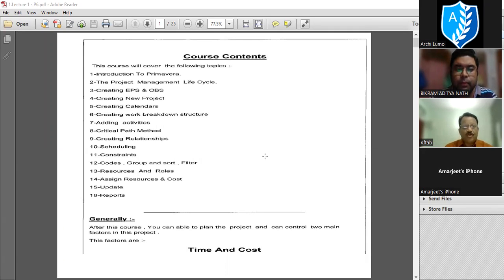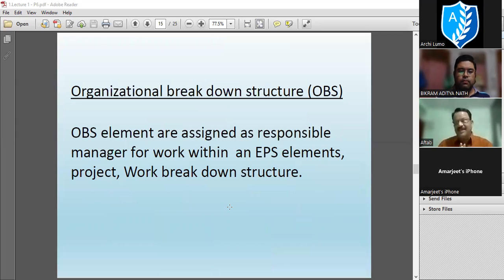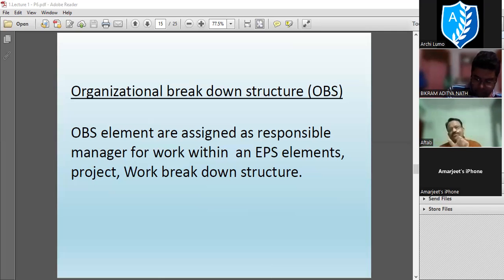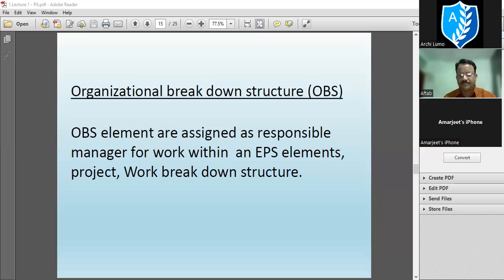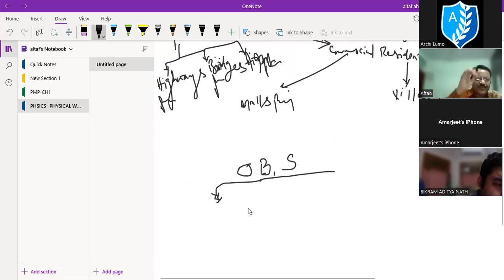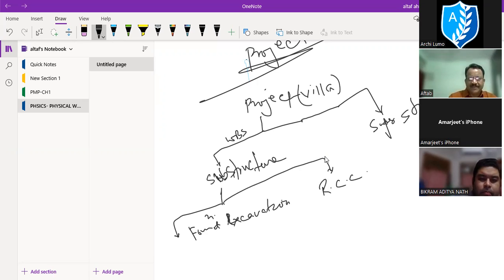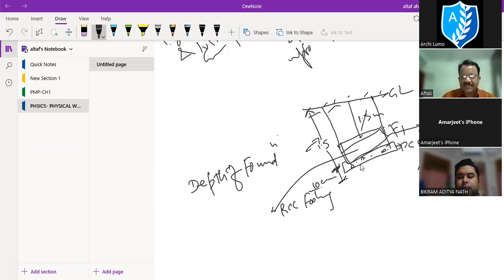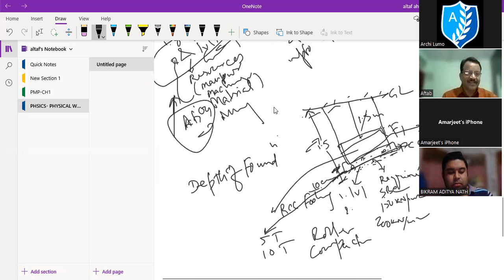Project Management + Primavera P6 Introductory Lecture 03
Greeting from Archilumo

We are pleased to inform you that we are coming with the most awaited online program "PRIMAVERA P6 + PROJECT MANAGEMENT CONCEPTS"

The program shall cover all the basics of Project Management along with a firm understanding of PRIMAVERA P6 Software.

Few topics to be covered:

Ø  FUNDAMENTALS OF PROJECT MANAGEMENT

Ø  PROJECT MANAGER'S ROLE

Ø  RISK MANAGEMENT

Ø  CHANGE MANAGEMENT

Ø  PROCUREMENT MANAGEMENT

Ø  COMMUNICATION MANAGEMENT

Ø  PROJECT LIFE CYCLE

Ø  BUSINESS CASE & FEASIBILITY

Ø  PROJECT MANAGEMENT TRIANGLE

Ø  PM TRIPLE CONSTRAINTS

Ø  GANT CHART

Ø  PERT

Ø  CPM

Ø  PRIMAVERA P6 Understanding

Ø  Many More……..

Classes will be held on Zoom App

With Regards

Team Archilumo